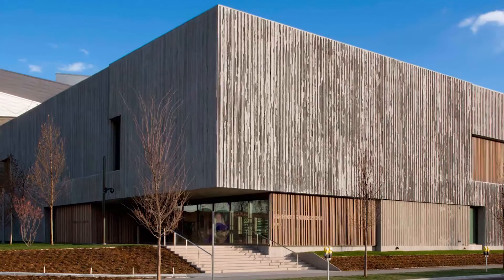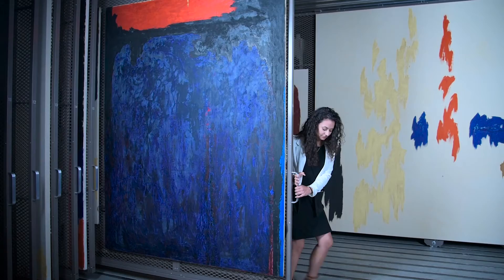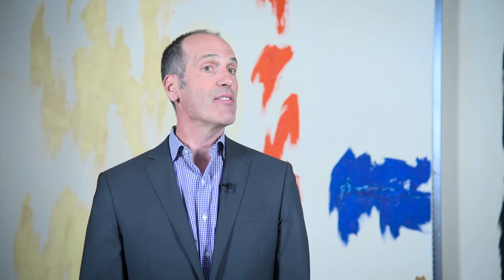Montel Art Racks for the Clyfford Still Museum, Denver, CO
Montel provided Clyfford Still Museum with oversize art racks. Montel offers hanging storage solutions for collections of any size.

Montel’s fixed or sliding art rack systems permit not only the individual storage of paintings, but ensure complete protection and free access to them.  Montel's art racks are renowned to be vibration-free, and the smoothest pull-out screens in the industry.

Double sided metallic mesh:

1. Maximizes hanging surfaces;

2. Protects the painting on either side. Art works cannot be damaged since mesh panels are separated from one another;

3. Prevents vibration;

4. Provides necessary ventilation.

All sliding art racks are equipped with ball­bearing wheels and anti­tip device for the safe and steady movement of each individual rack.  Objects are suspended with specially designed safety hooks.